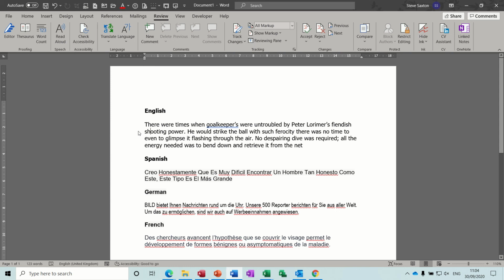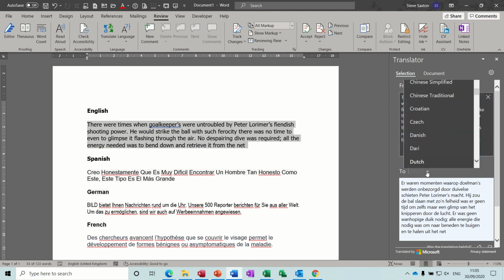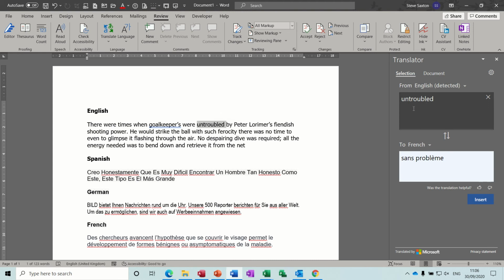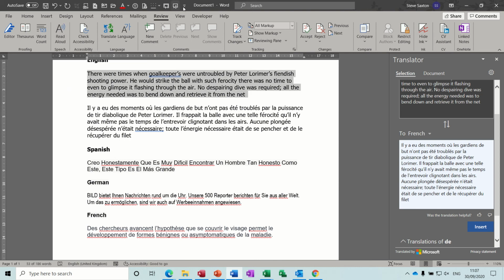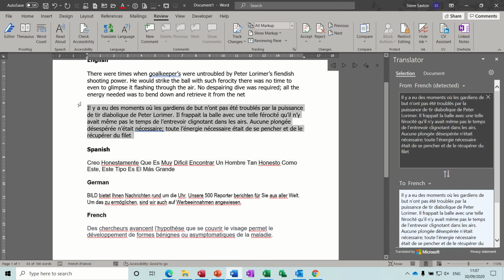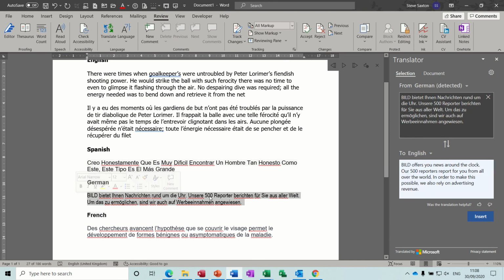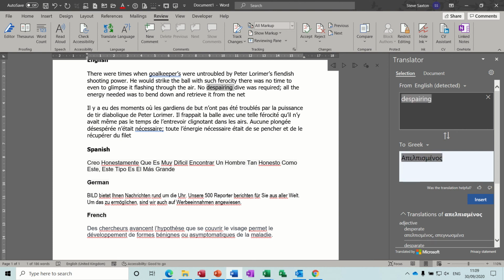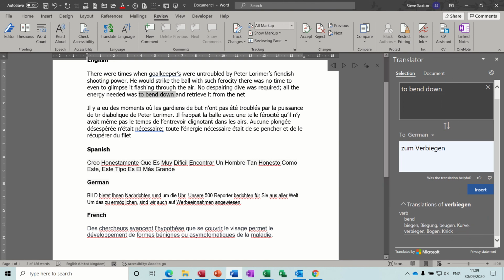Translate to French, German, Spanish and more. How to use the language translator in Microsoft Word.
This video explains how to use the language translator in Microsoft Word.  The tutorial covers how to translate English sentences, paragraphs and words into German, French and Spanish.  The video explains that the translator feature is activated from the review tab on the ribbon and is only available in certain versions of Microsoft Word.  The translator can be used with the Read Aloud feature but it is not great with other languages.  The translator pane provides options to insert the translated text into your document in place of the original text or underneath the original text and displays different meanings of words or phrases if required.